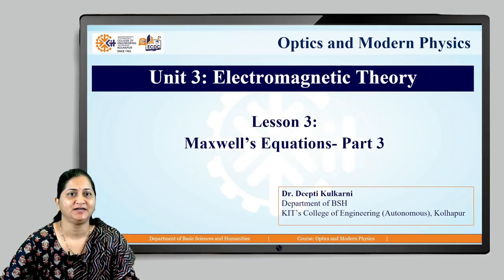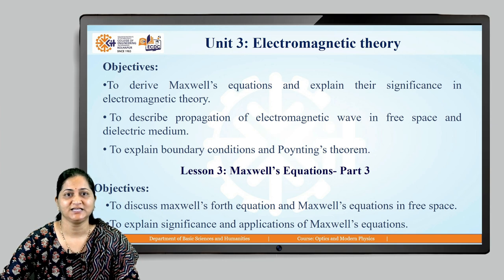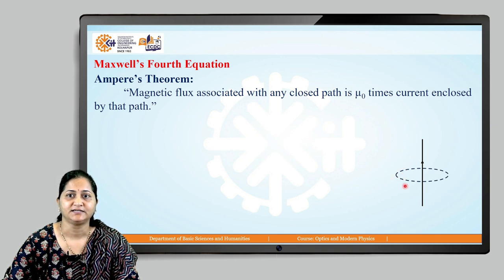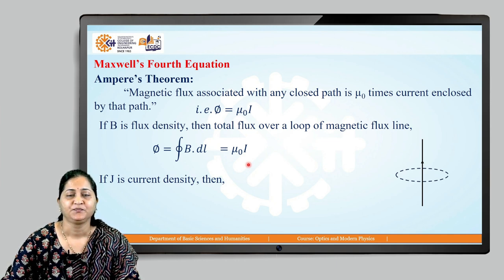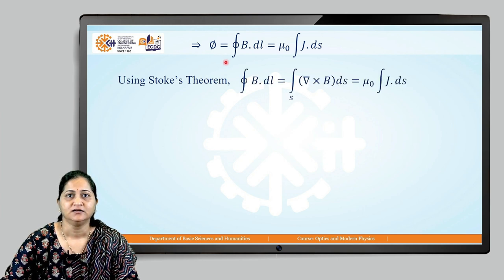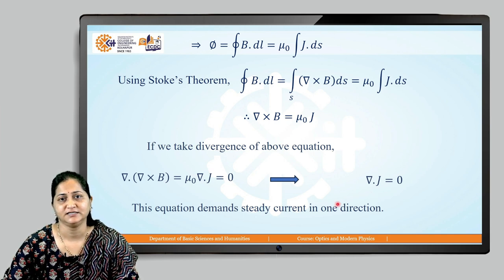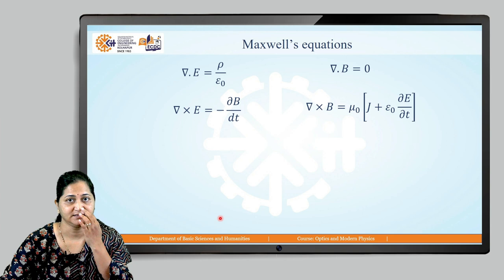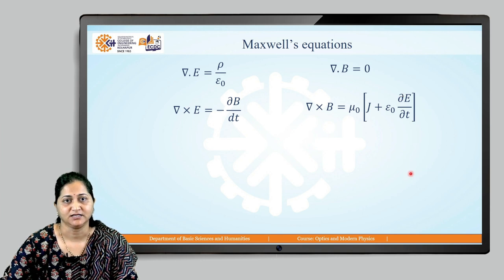EM Theory Lesson 3